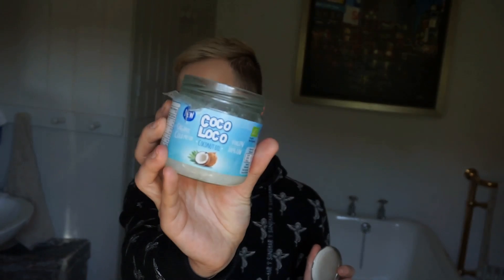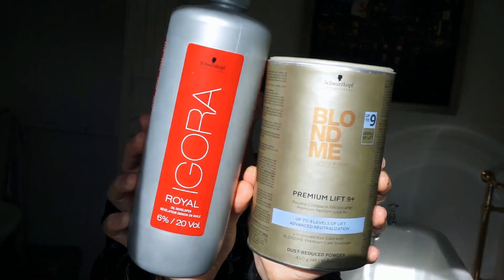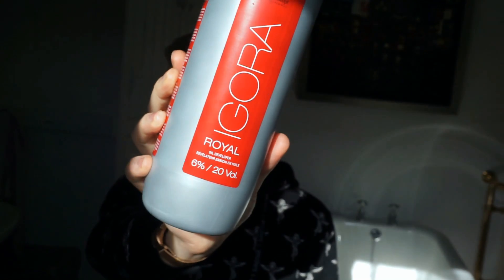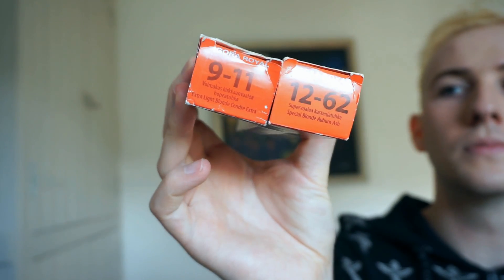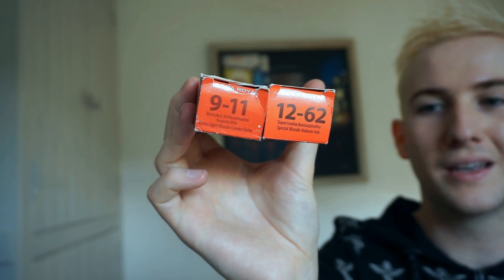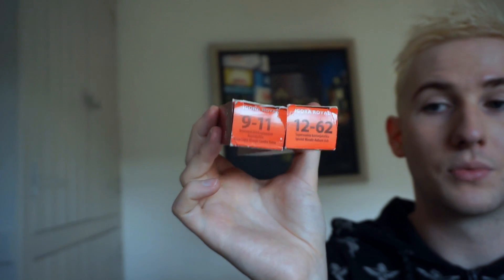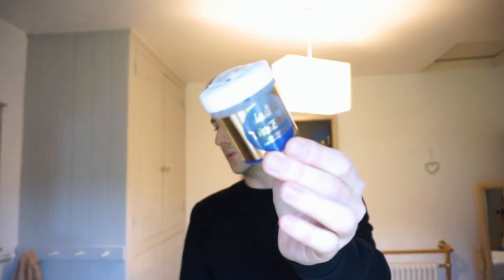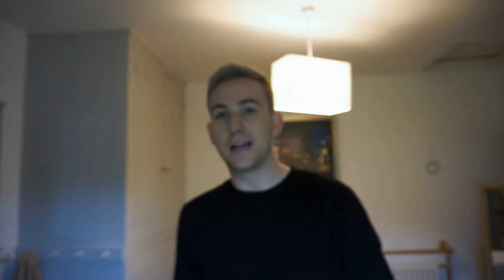How To Silver / Grey / Ash Hair Bleach Colour & Toning Tutorial La Riche Directions / Blondme Igora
Hope you guys/girls/human/pet enjoy this video.
This is my routine every 6ish week's so I figured I'd upload it to help with anyone else who would be keen to colour on already grown out hair colour. Obtaining and maintaining ASH is the hardest thing I've had to come across with my hair, but this is finally the routine to sort it! It just takes a lot of work with toning pretty much every time or every other time you wash your hair.

Music Credits

Betta than I - Pete Masitti / John Andrew Barrow

Sending you a message - Barrie Gledden / Jason Leggett

Your Thumbs up and comments make me smile everyday!